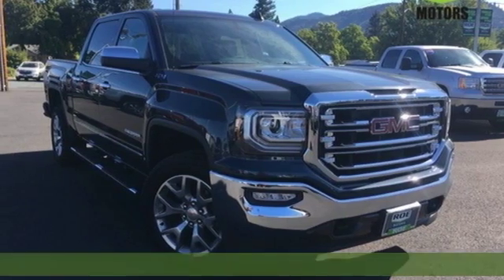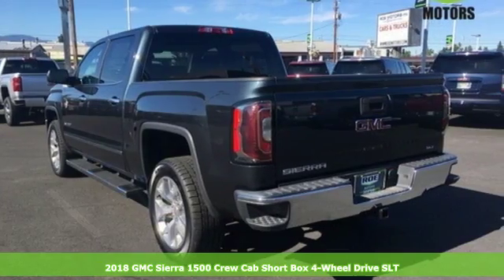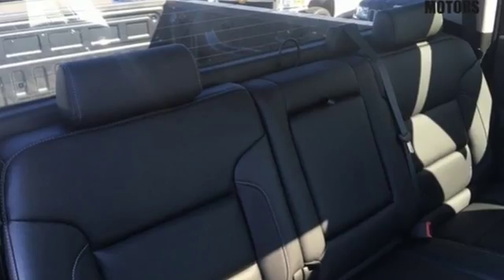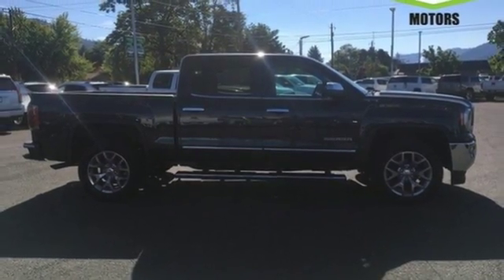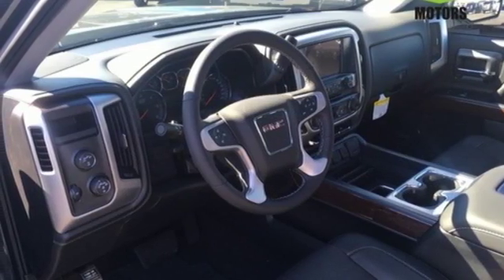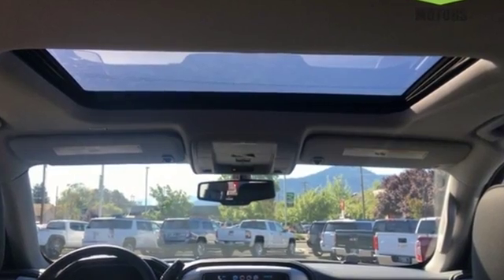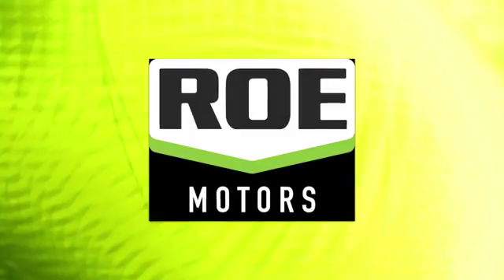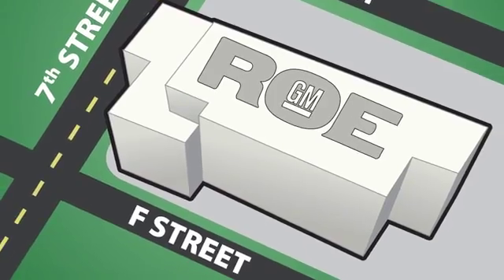2018 GMC Sierra 1500 Grants Pass OR Medford, OR GJ50895 - SOLD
Year: 2018
Make: GMC
Model: Sierra 1500
Trim: SLT
Engine: EcoTec3 5.3L V8
Transmission: 6-Speed Automatic
Color: Gray
Interior: Jet Black
Stock #: GJ50895
VIN: 3GTU2NEC2JG356507

Address:
201 NE 7th Street